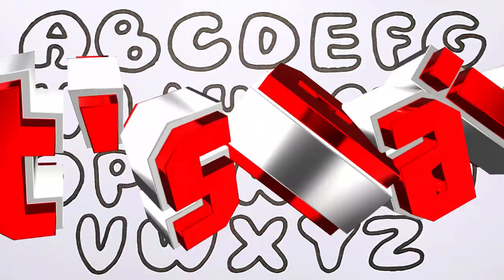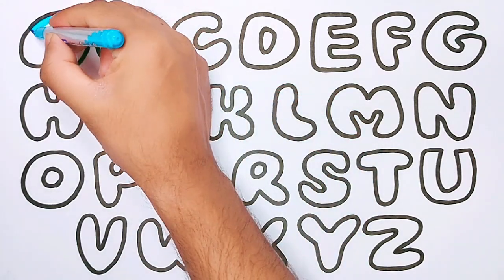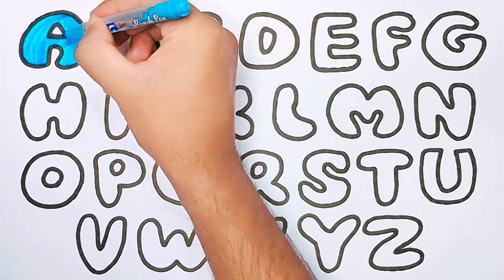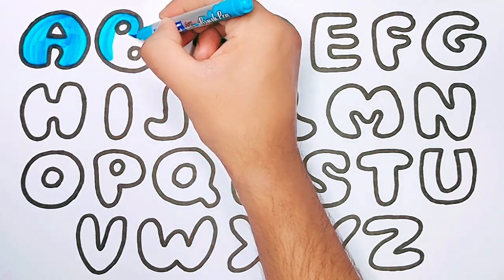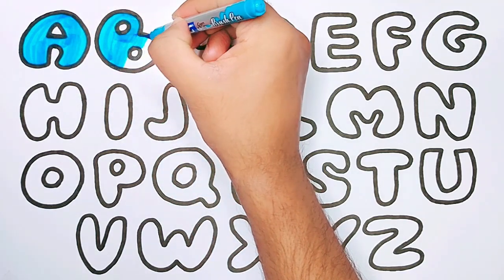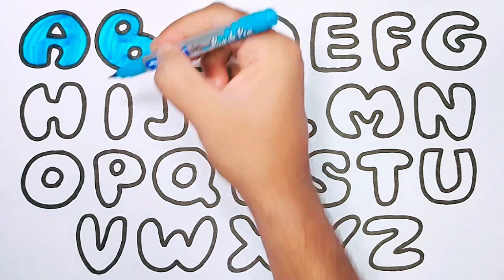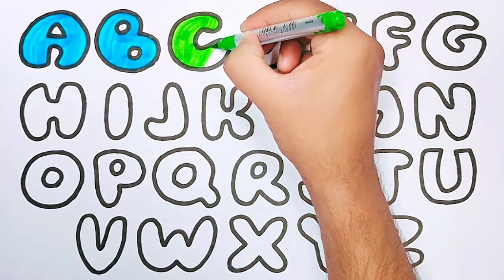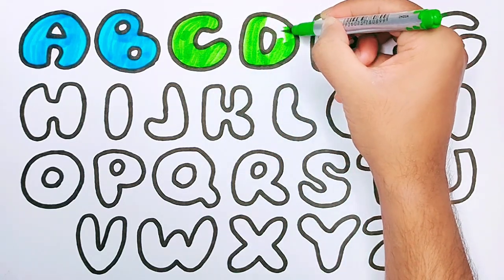How to Draw and Paint Capital Letters Alphabet A to Z Easy for Kids // Step by Step Drawing ABC's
🎨 Learn How to Draw and Paint Small Letters Alphabet A to Z Easy ✏️
Welcome to KS ART! In this fun and educational video, kids will learn how to draw and paint small letters (a to z) step by step. This drawing tutorial is perfect for beginners, toddlers, and preschoolers who are just starting to learn the alphabet.

✅ Fun coloring for kids
✅ Helps with letter recognition and phonics
✅ Perfect for early learning and homeschooling

🖌️ Grab your crayons, markers, or paints and let’s get creative with the ABCs!